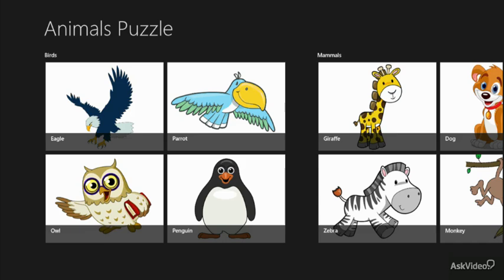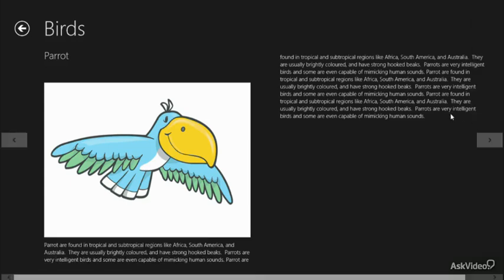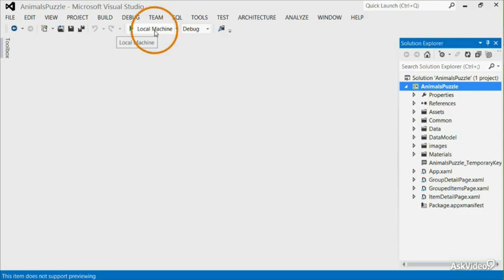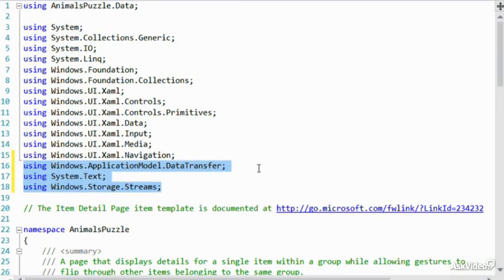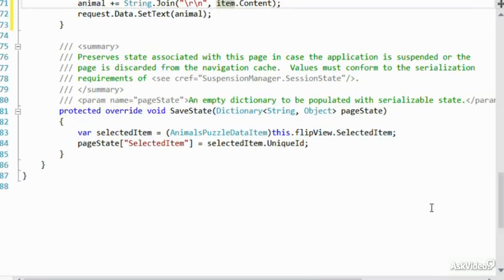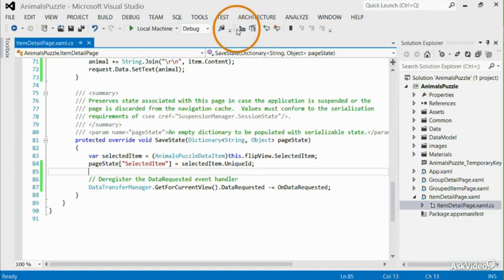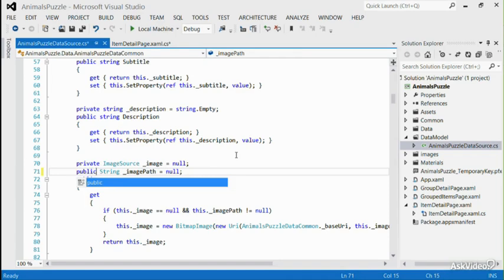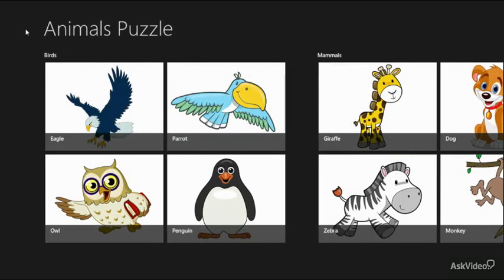9. Sharing - (Windows 8 : Creating Your First App)